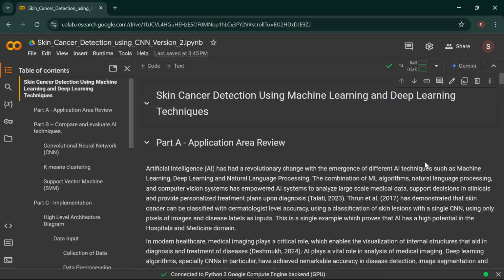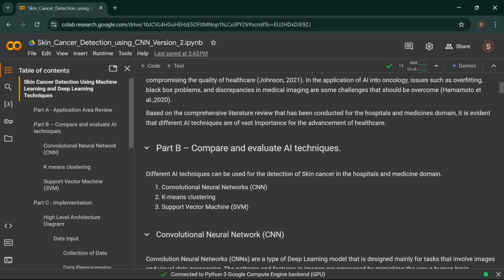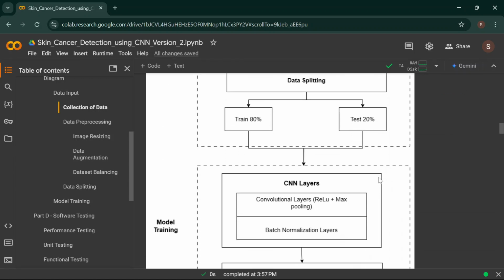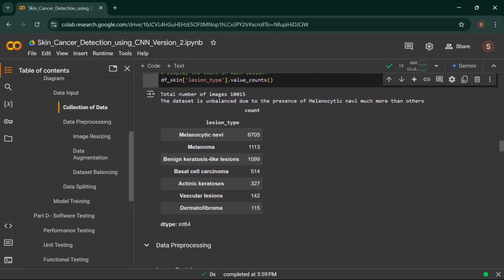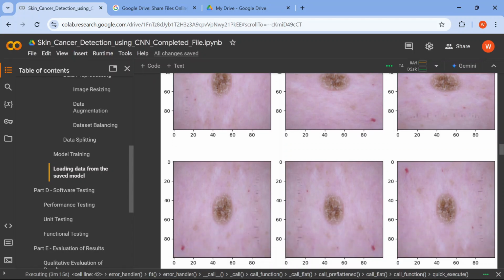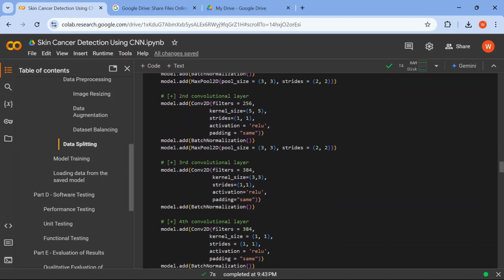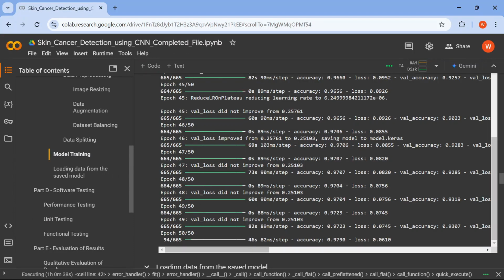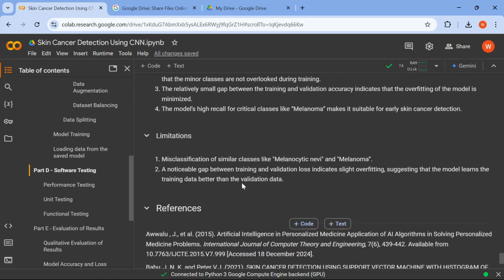Skin Cancer Detection using CNN - Demonstration Video